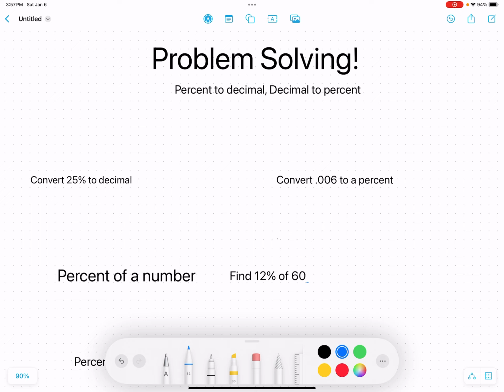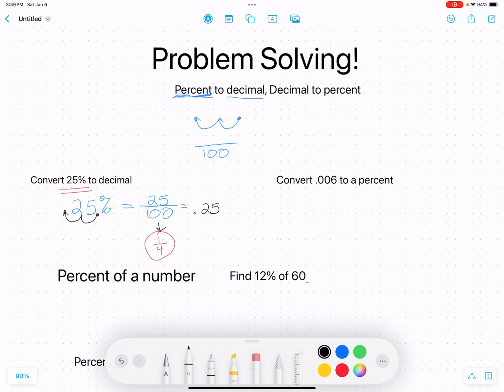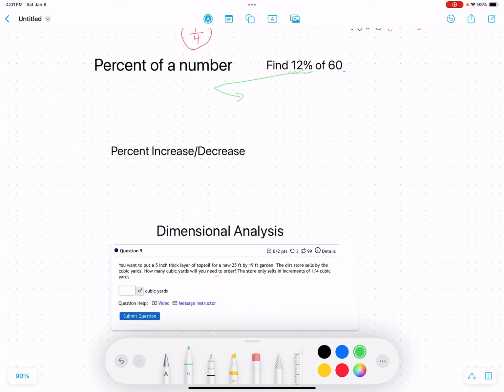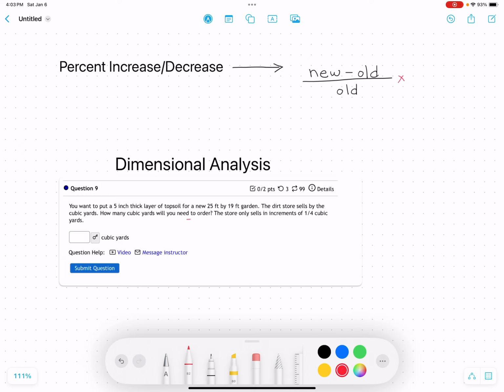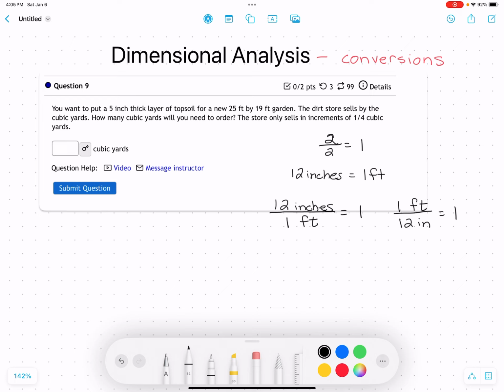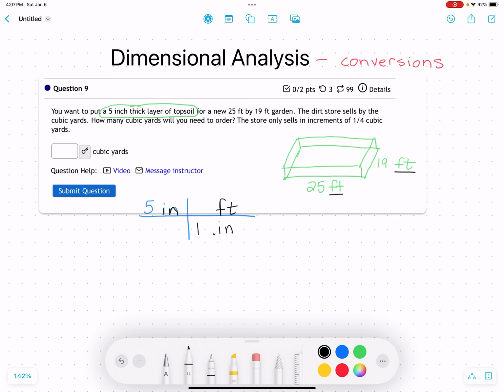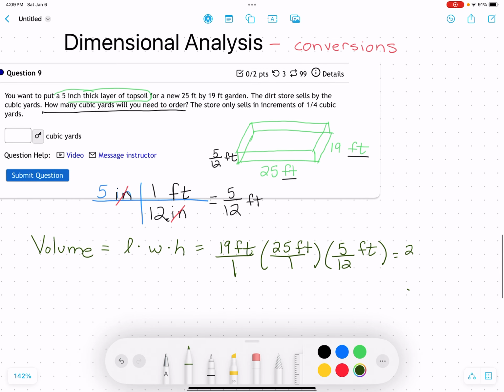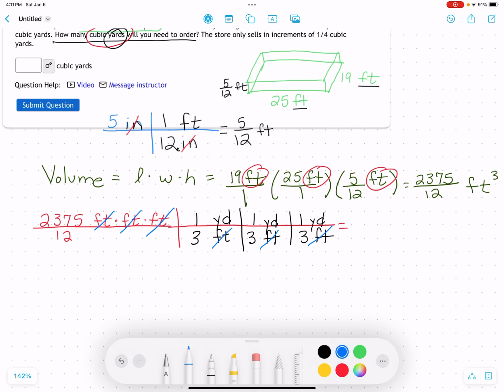Problem Solving Video